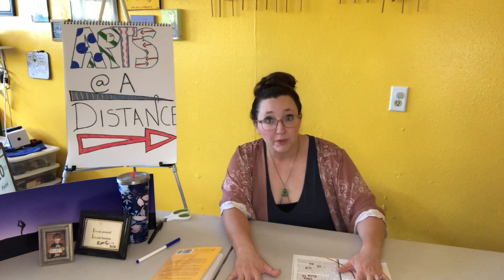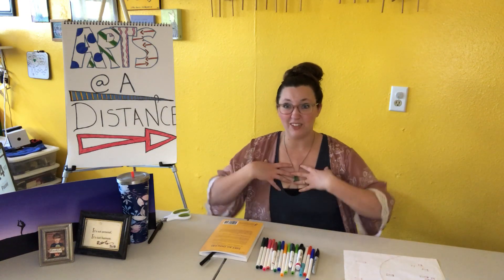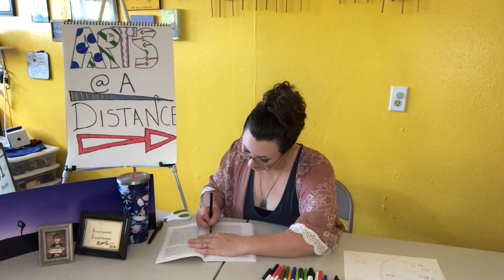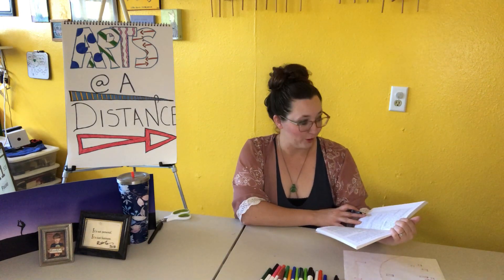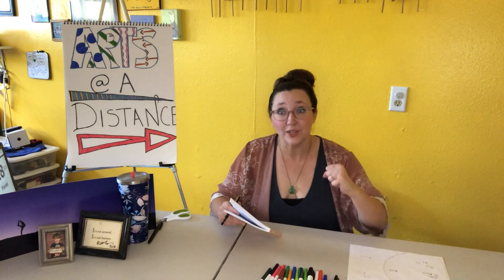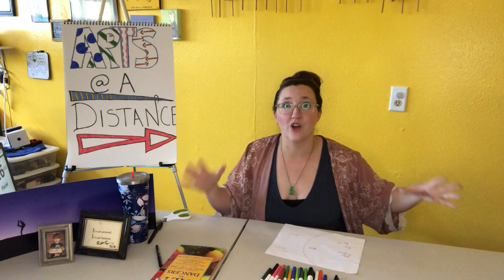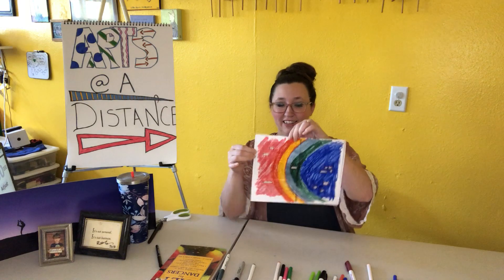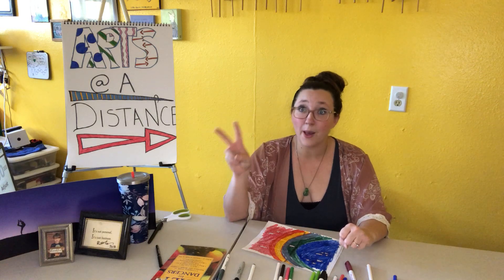FineArtsFridayMay8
Fine Arts Friday! Make an amazing piece of art with Miss Noelle!